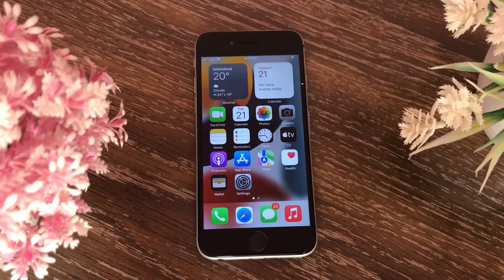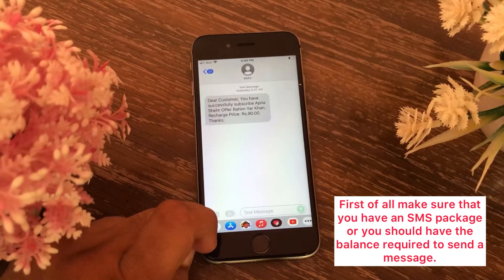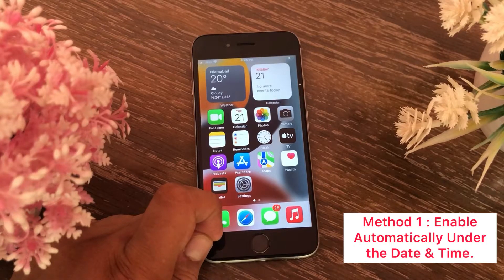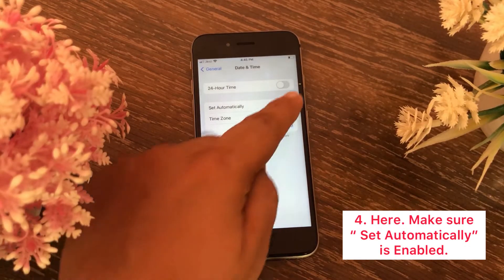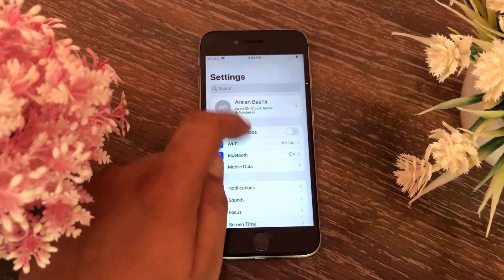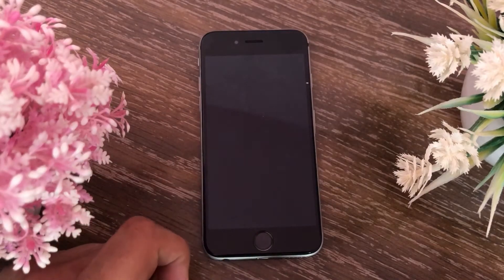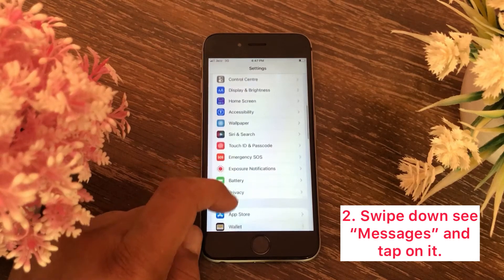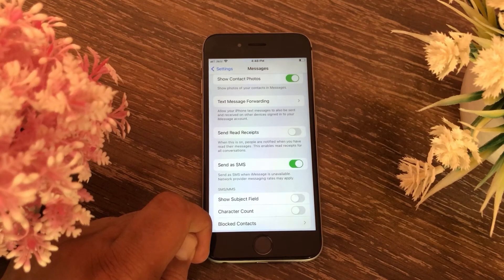iPhone Text Message Not Working After Update | iPhone Text Message Not Sending.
Many iPhone customer are complaining that they couldn't sent text messages on iphone in iOS 15 or 16 beta. In this video I'm going teach you how you can solve this problem.
First of all make sure that you have an sms Subscription or you should have the balance required to send a message. Confirm these two things, if the message not delivered from your iphone, then try this solutions which I am going to tell you in this video.
Your problem will be solved.